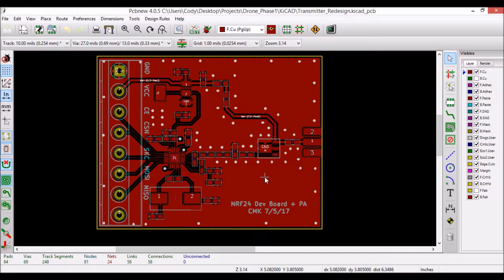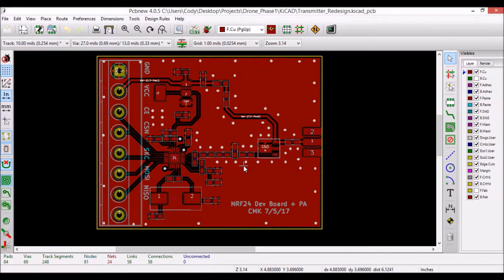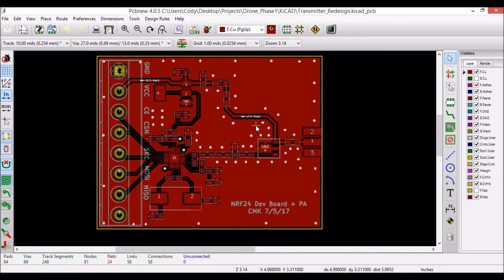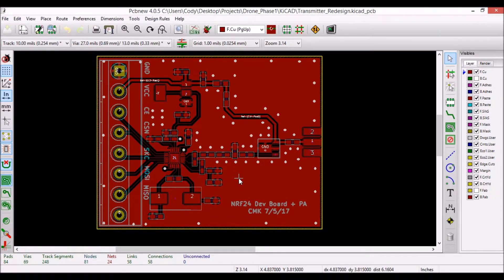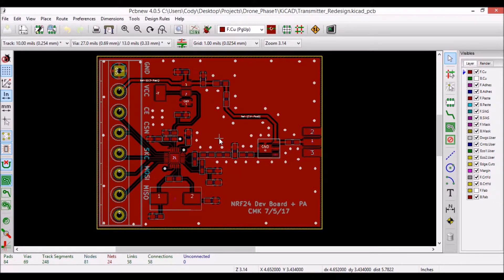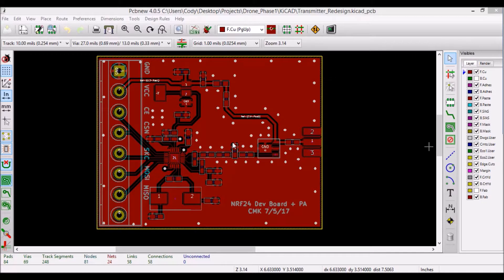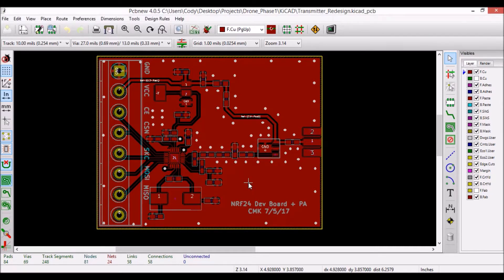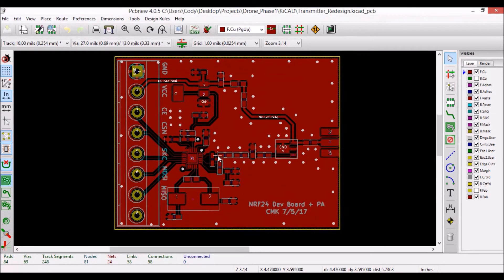NRF24L01+ Dev Board - PCB Design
In this video I quickly cover some of the design considerations when laying out a 2-layer RF circuit.